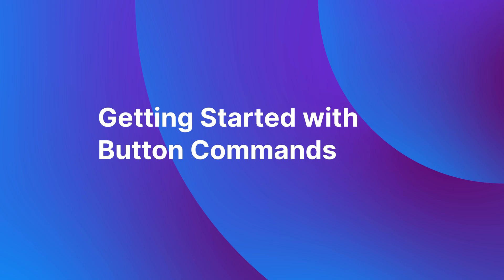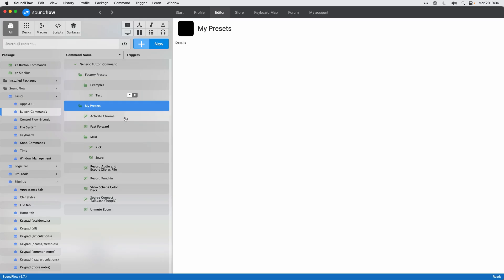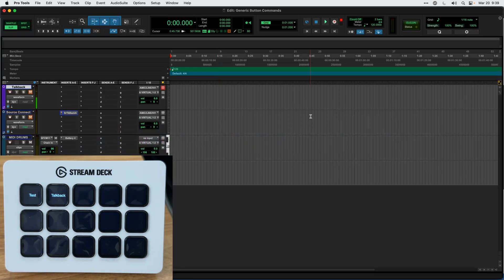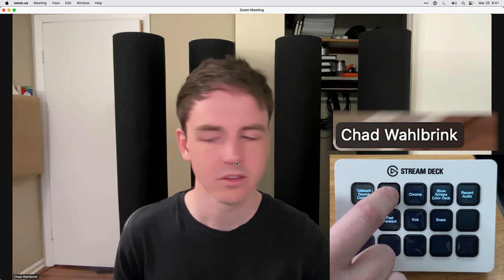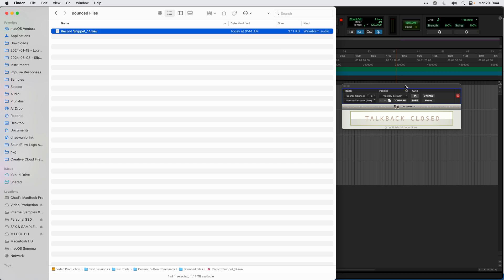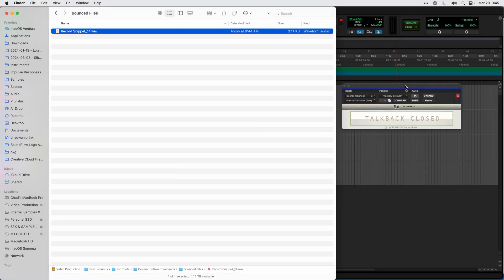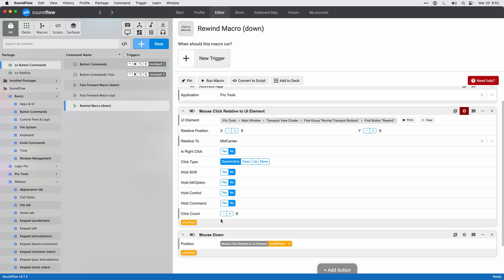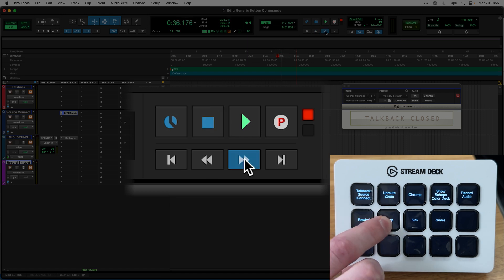Generic Buttons Commands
New in SoundFlow 5.7 - Generic Button Commands!

Generic Button Commands allow you to trigger different actions when pressing down or releasing a key from either a keyboard or a Stream Deck button.

Watch as Chad from SoundFlow walks you through how to create Generic Button Commands for various applications like...

- Toggling Talkback in Pro Tools
- Toggling Source Connect Talkback (Using a MIDI Note)
- Unmuting Zoom Audio
- Quickly Switching Applications
- Showing/Hiding the Scheps Color Deck.
- Firing MIDI Commands to Trigger Virtual Instruments
- Recording/Exporting Audio with a Single Button
- Creating Fast Forward and Rewind Buttons for Your Stream Deck